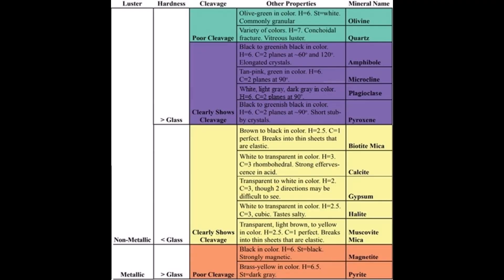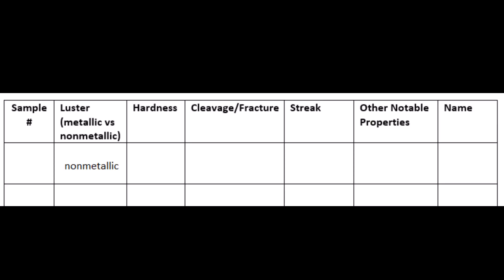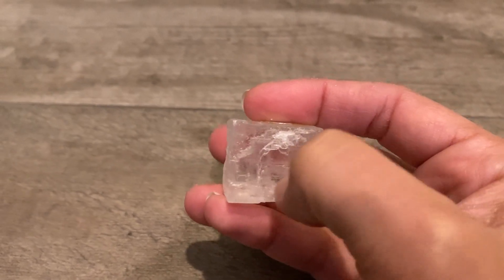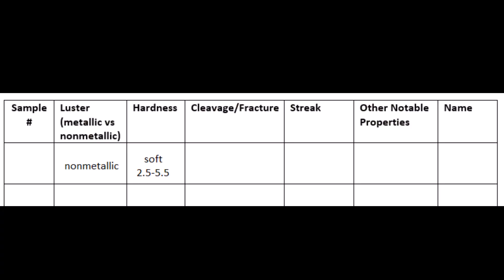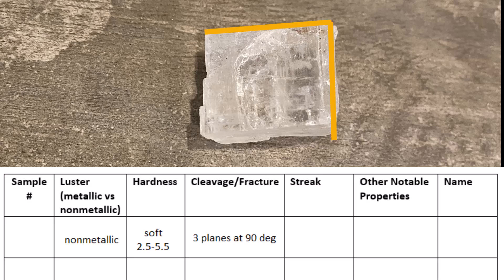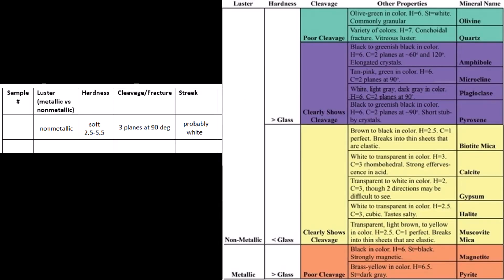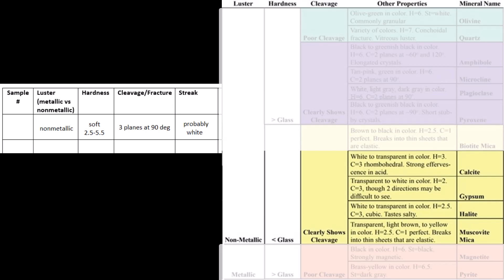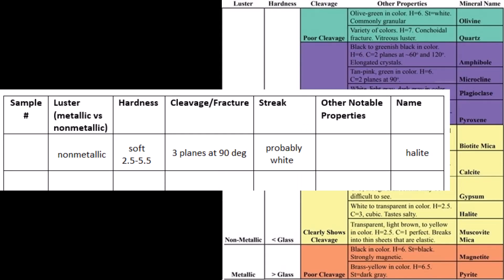Identifying Minerals From Your Lab Kit in an Online Lab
Instructional video designed to accompany the online geology lab class taught at Coastline College explaining how to use the materials included in the lab manual to identify a mineral.